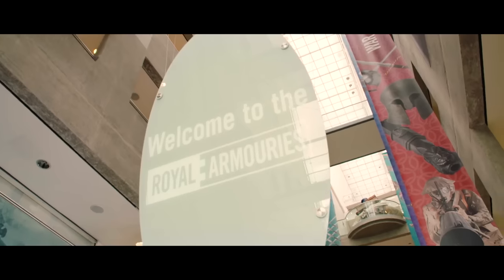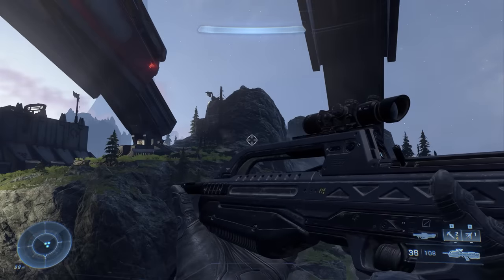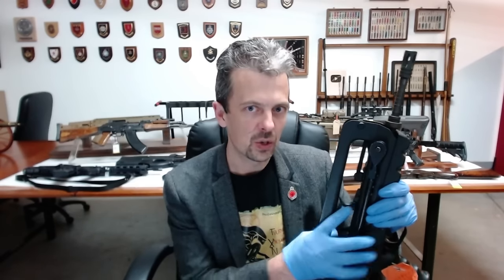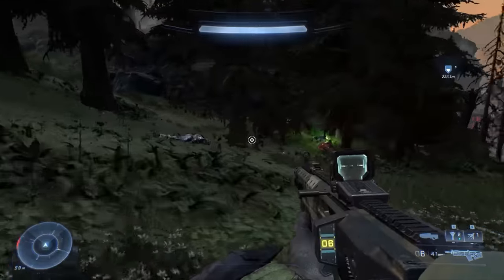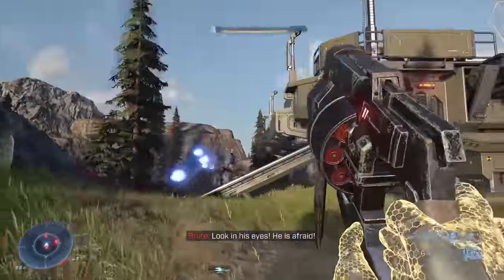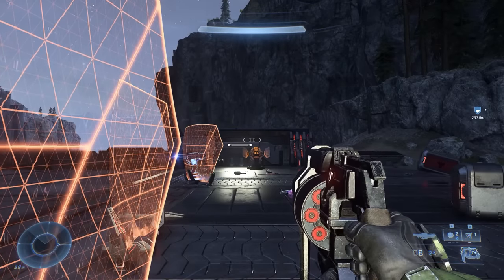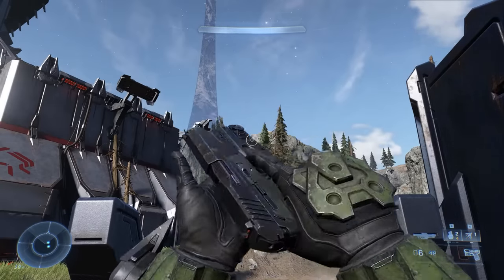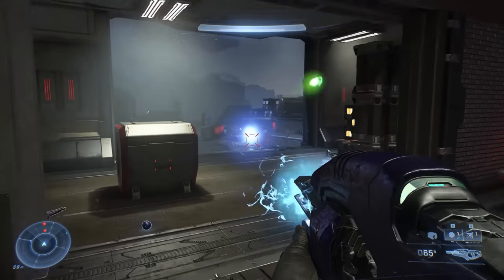Firearms Expert Reacts To Halo Infinite’s Guns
Jonathan Ferguson, a weapons expert and Keeper of Firearms & Artillery at the Royal Armouries, breaks down the weaponry of Halo Infinite, including the iconic Assault Rifle, and the SPNKrr Rocket Launcher, alongside a host of alien guns.

In the latest video in the Firearm Expert Reacts series, Jonathan Ferguson--a weapons expert and Keeper of Firearms & Artillery at the Royal Armouries--breaks down the guns of Halo Infinite and compares them to their real-life counterparts.